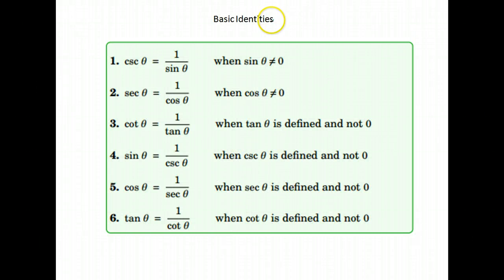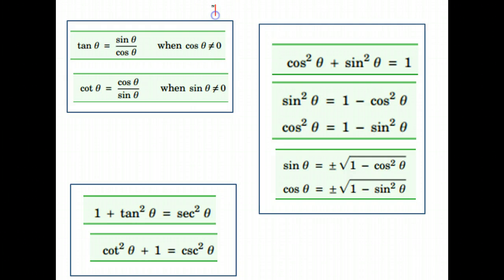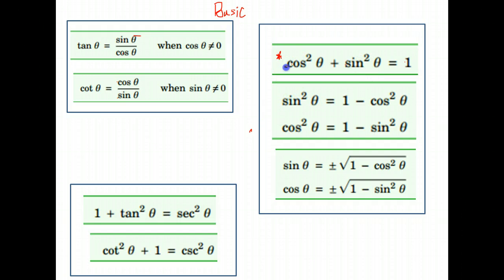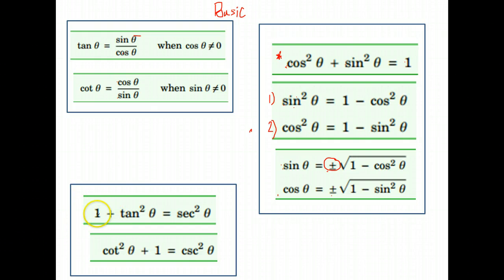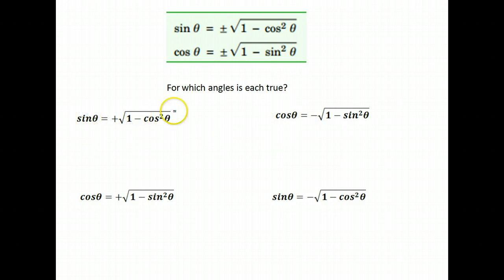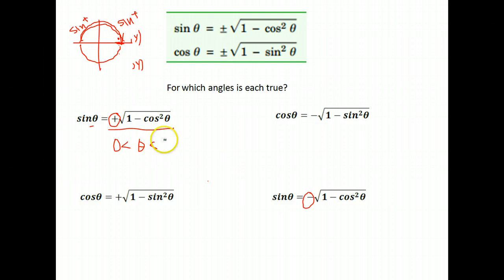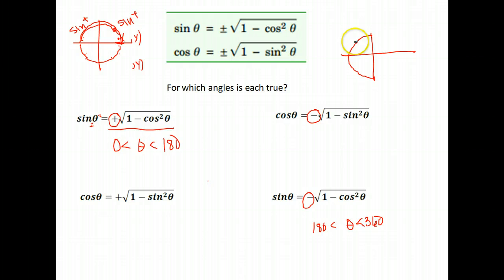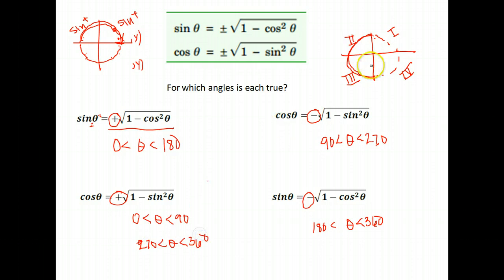Trig U5A2 Basic Trig Identities